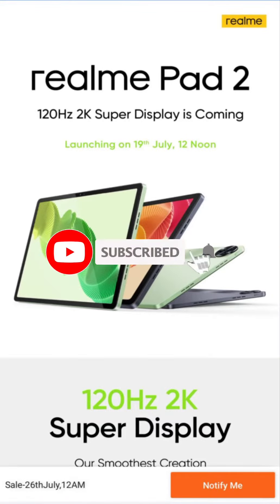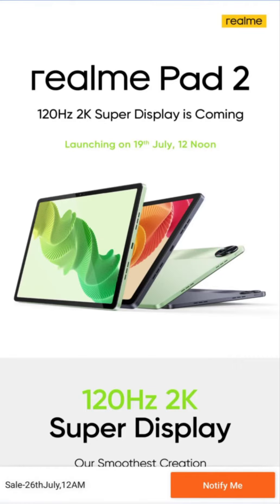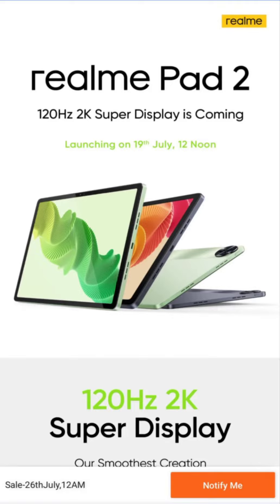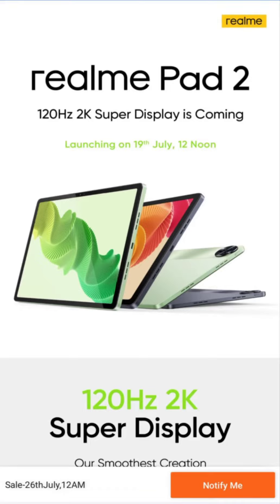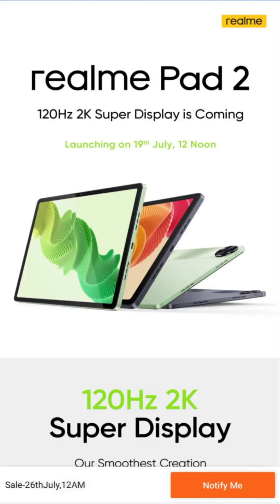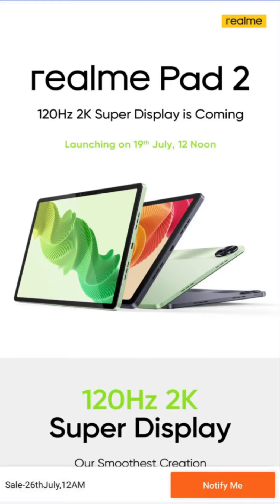Realme Pad 2 launch date officially confirmed, 11.5-inch 2K display, design revealed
Realme has officially confirmed the launch of its next tablet, named the Realme Pad 2 will debut alongside the Realme C53 on July 19. A microsite dedicated to the Realme Pad 2 has been made available on Flipkart, offering a sneak peek into the tablet’s key specifications. Here is a look at what to expect from the tablet